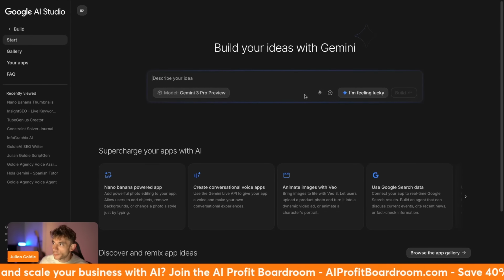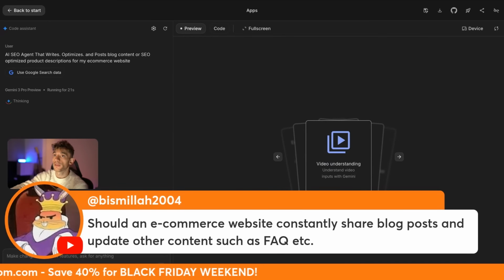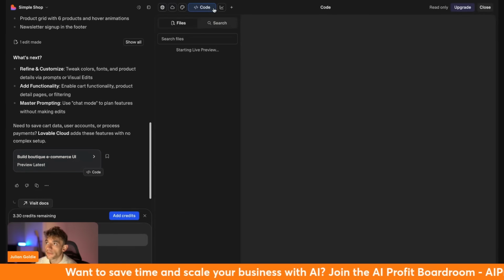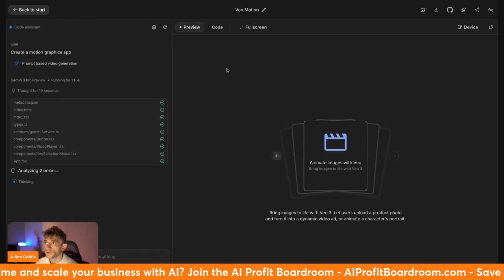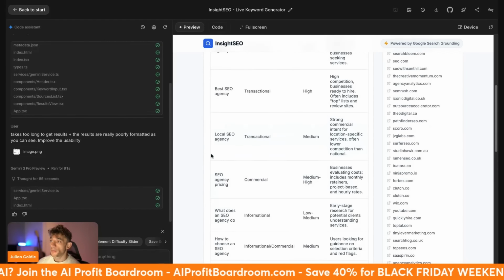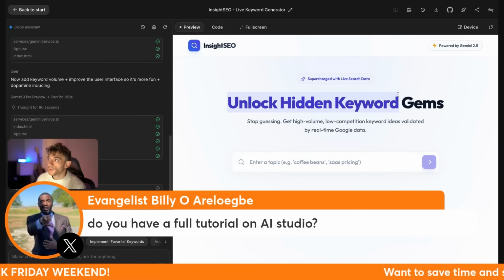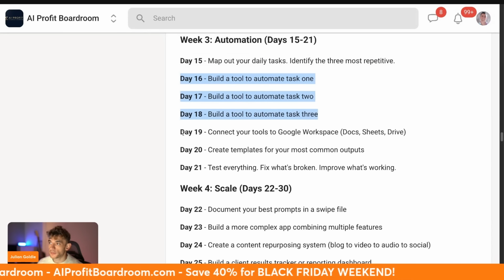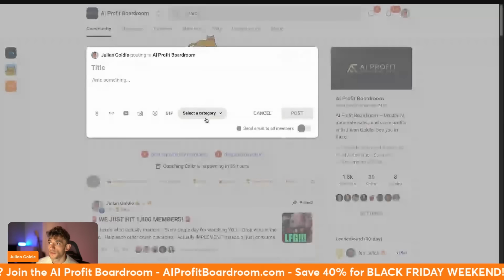Google NEW AI Studio Vibe Coder is INSANE!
Want to make money and save time with AI?

Build Powerful AI Tools for Free with Google AI Studio - No Coding Required!

In this episode, discover how Google AI Studio is revolutionizing AI technology by offering powerful tools for building apps, creating images, making videos, generating voiceovers, and automating business processes—all for free and with no coding skills required. Learn how to harness this free tool to enhance your business, streamline content creation, and automate various tasks. From live demonstrations to practical applications, see how easy it is to start building effective tools with just plain English commands. Plus, get insights from a vibrant community of users and benefit from a detailed 30-day plan to master AI Studio. Join us to transform how you work and leverage the future of AI technology today!

00:00 Introduction to Google AI Studio
01:05 Live Stream Interaction and Q&A
01:45 Building Apps with Google AI Studio
02:58 Creating Thumbnails with AI Studio
06:06 Developing E-commerce Websites
06:54 SEO Content Creation with AI Studio
11:09 Integrating GitHub Projects
12:19 All-in-One AI Studio Experience
15:34 Infographics and Motion Graphics
21:00 30-Day Plan for AI Studio Mastery
23:11 Automate and Integrate Your AI Tools
24:07 Building a Live Keyword Generator
25:08 Enhancing SEO with AI Tools
27:03 Creating Custom AI Tools
29:24 Overcoming Common Objections to AI
35:36 30-Day Action Plan for AI Studio
40:33 Community Success Stories and Black Friday Deal
47:47 Final Thoughts and Recap